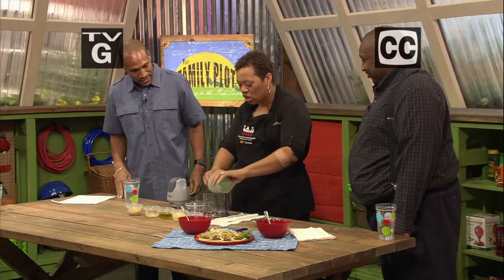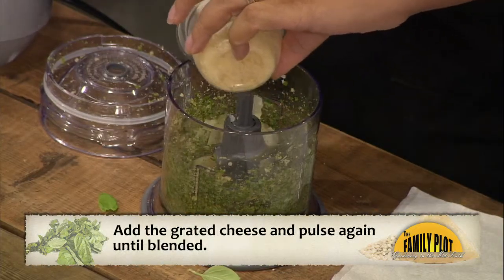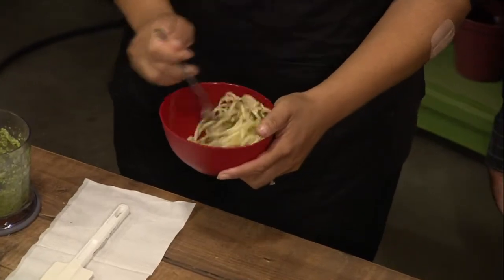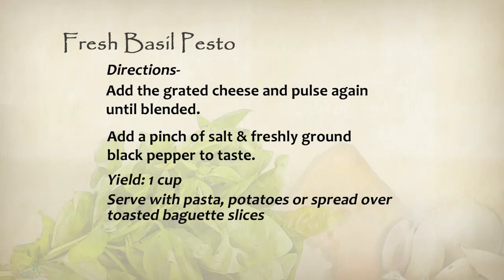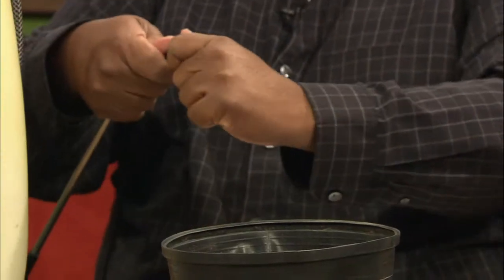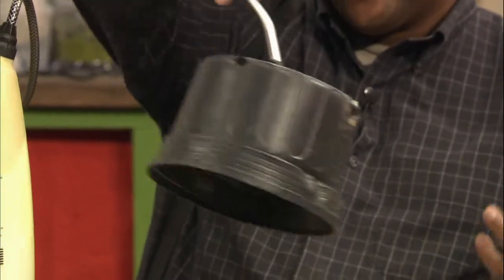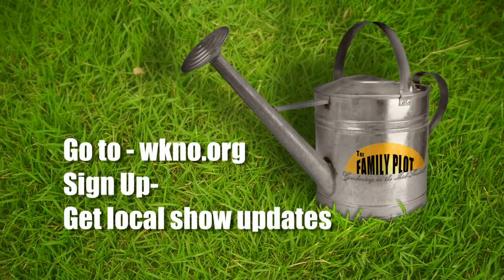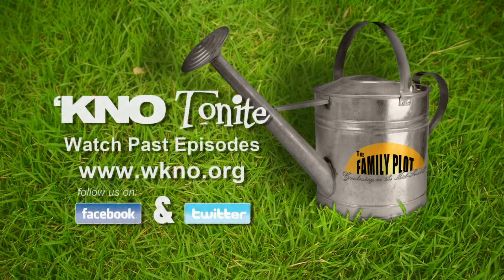The Family Plot — Oct. 10, 2013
Chris Cooper is joined by Extension Director Walter Battle who talks about some of his favorite homemade garden gadgets, cultural practices that both organic and conventional gardeners can do, and Kudzu bugs. And UT Extension Agent Rita Jackson shows us how to prepare fresh basil pesto.